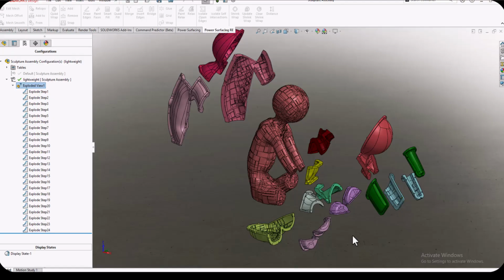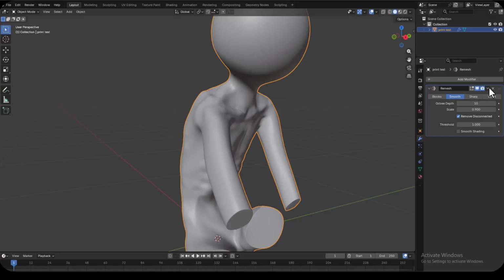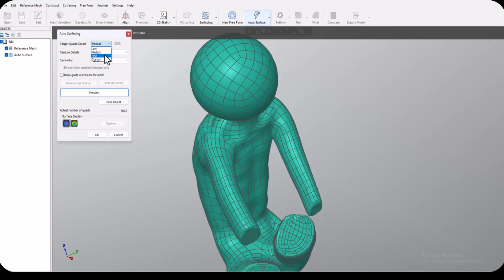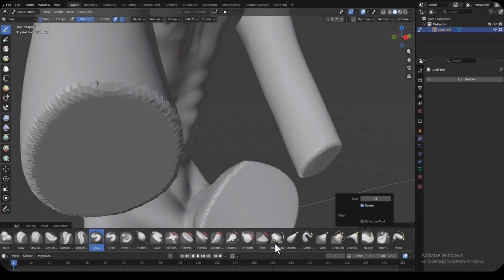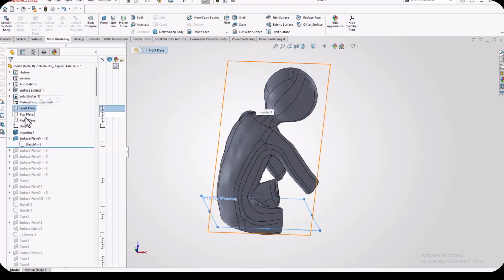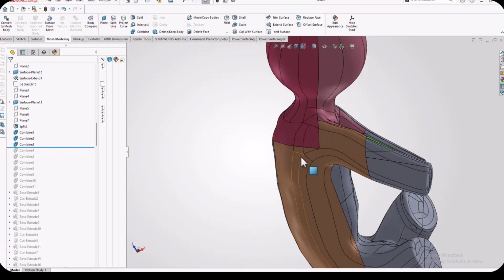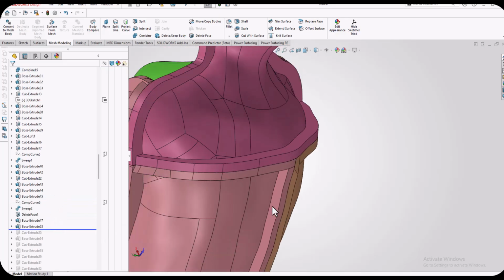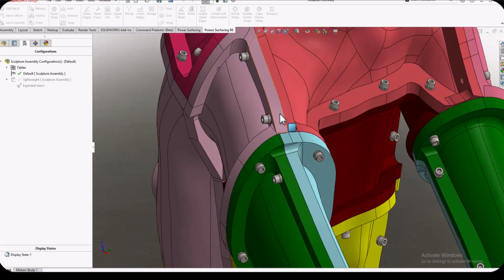I Built This AI Sculpture in Real Life - Part2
SolidWorks Mold Design | From AI Image to Real Concrete Sculpture (Part 2).

SolidWorks Mold Design | From AI Image to Real Concrete Sculpture (Part 1)

In this second part of our project—transforming an AI-generated image into a physical concrete sculpture—we tackle the most technical phase: Advanced Mold Design in SolidWorks.

This tutorial walk-through covers the entire workflow for converting a complex mesh into a functional, multi-piece 3D-printable mold. Whether you are an industrial designer or a 3D printing enthusiast, you'll find professional techniques for handling intricate geometries.

What you will learn in this video:

Mesh Optimization in Blender: Using Remesh and Solidify modifiers to fix topology and give thickness to the mesh.
Reverse Engineering with QuickSurface: How to efficiently convert STL/Mesh data into clean CAD surfaces for SolidWorks.
SolidWorks Mold Design Workflow: Defining parting lines, splitting complex bodies, and designing interlocking flanges.
Advanced CAD Techniques: Using the Combine/Subtract tools to create mold cavities and managing undercuts.
3D Printing Strategy: Why choosing TPU filament is a game-changer for casting complex concrete shapes.
Timeline:
00:00 - Intro & Software Overview
00:27 - Preparing the Mesh in Blender (Remesh & Solidify)
 04:24 - CAD Surface Reconstruction in QuickSurface
 07:11 - Importing to SolidWorks & Quality Check
 10:21 - Defining Parting Surfaces & Mold Partitioning
14:12 - Designing Flanges & Mold Components
18:41 - Final Assembly & Hardware (Inserts & Bolts)
19:43 - 3D Printing Tips for TPU Molds